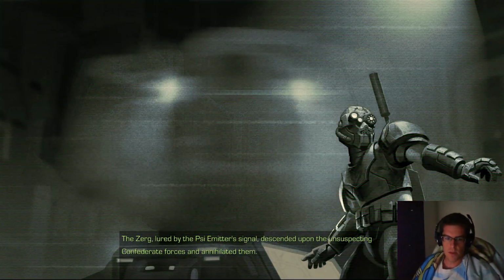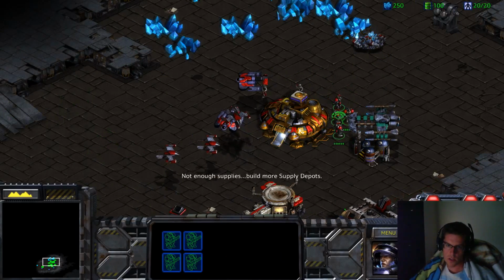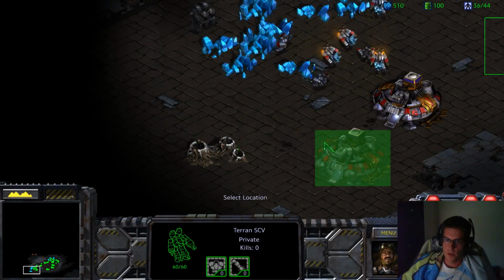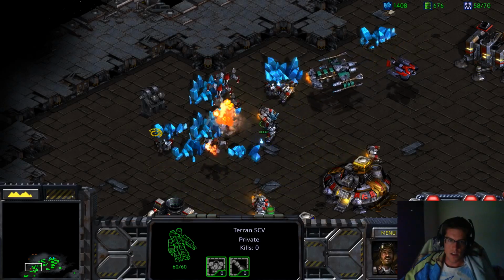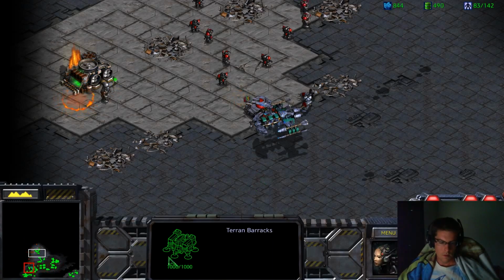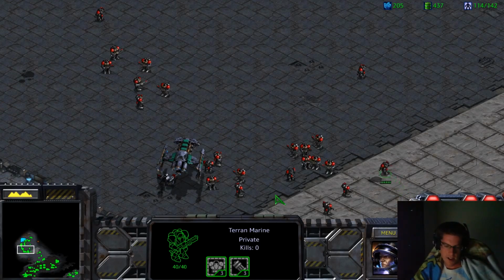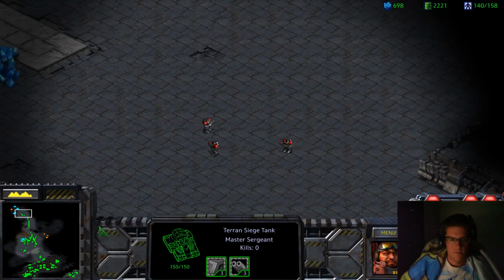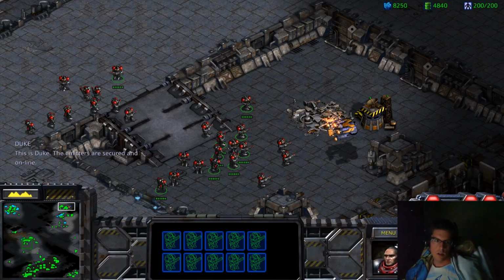Movies you can EAT! - StarCraft: Remastered - [Episode 1 - Mission 8]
I'm not really sure what this would entail, but I'm sure it would be delicious. Surely worth the price point of $10.50.